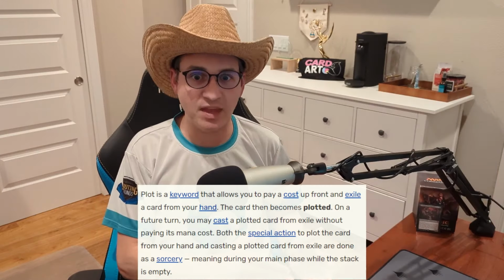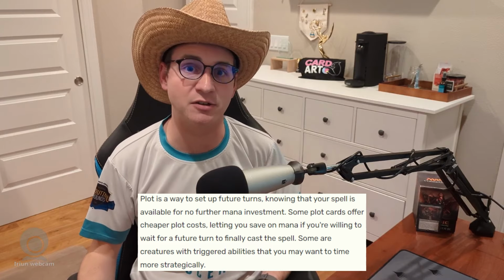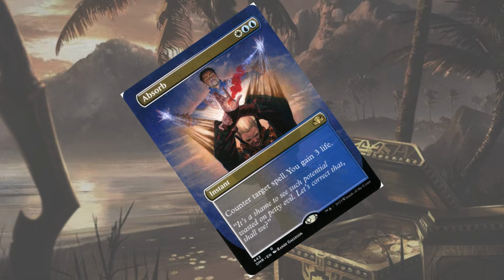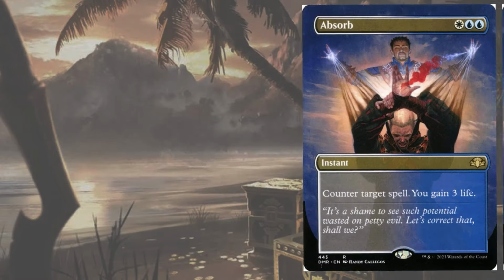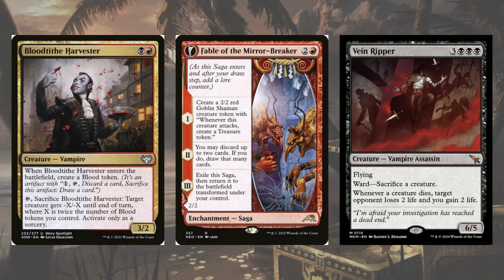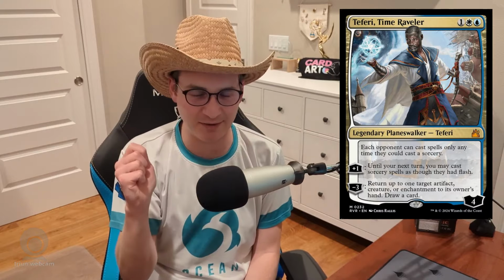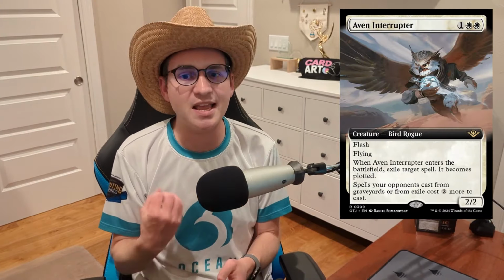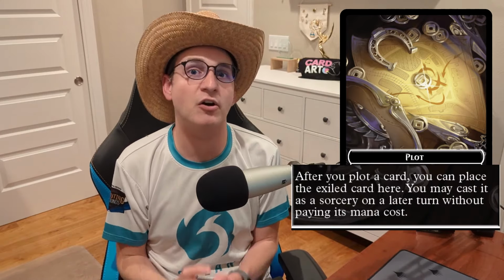Will Plot DESTROY Pioneer Control Decks!? | Using Plot vs Pioneer Control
Plot is a powerful new mechanic that allows you to put away a card and cast it for FREE on a later turn at Sorcery speed. Will this mechanic change the way decks match up against Control decks? How will the Control Players have to adapt to the new mechanic? And what are the best cards for Plotting to take down Control at your LGS?